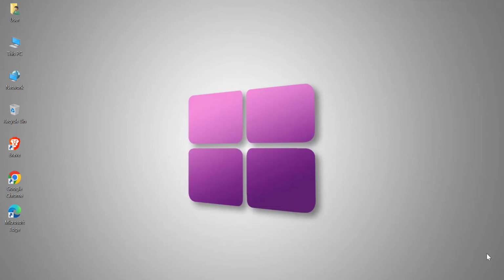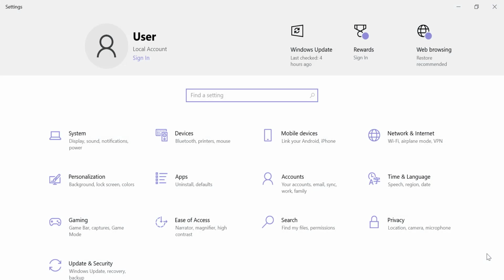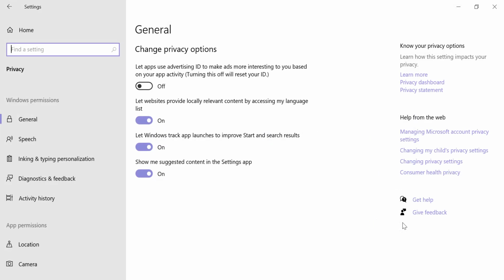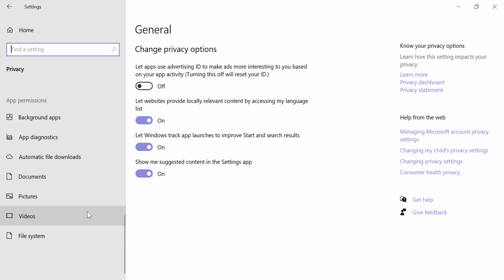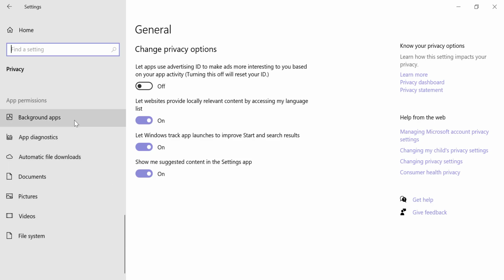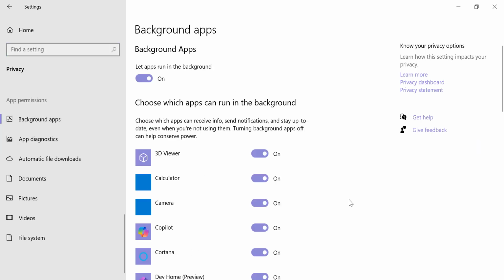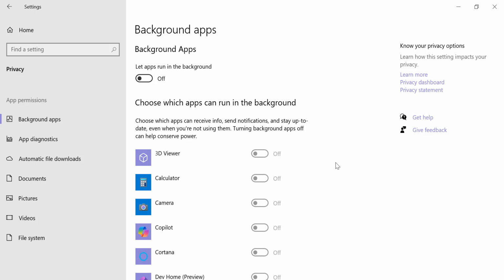Boost Your Windows Performance by Stopping Background Apps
In this video, we show you how to stop apps from running in the background on Windows.
This simple trick can help boost your PC’s performance and save battery life.
If you're tired of apps slowing down your system, this video is for you! 💻⚡

We walk you through easy steps to disable unnecessary background apps in just a few clicks.
This will help make your computer faster and more efficient. ⏩